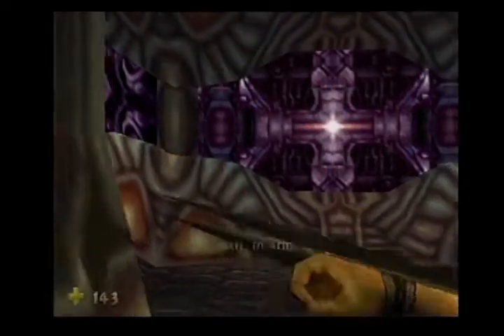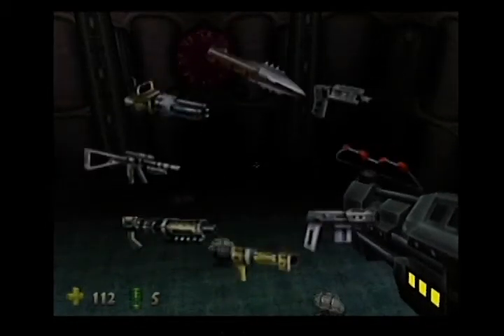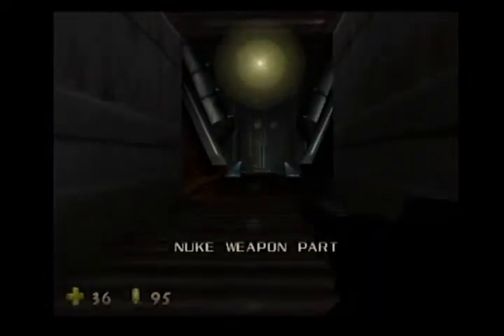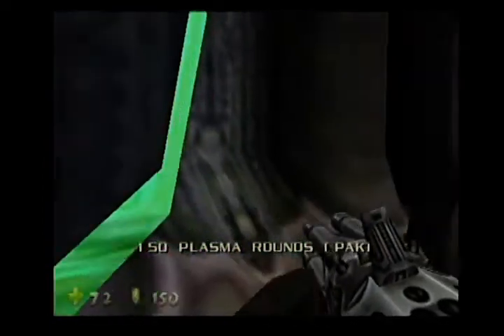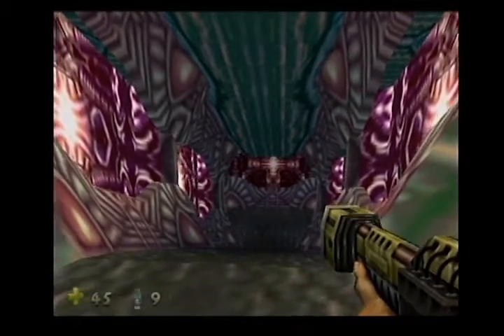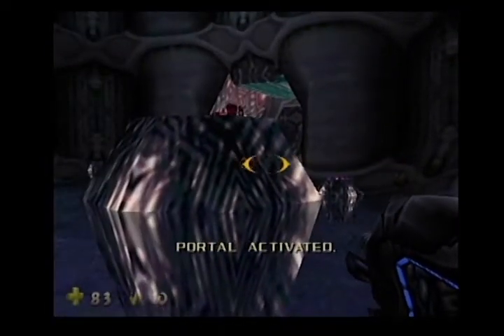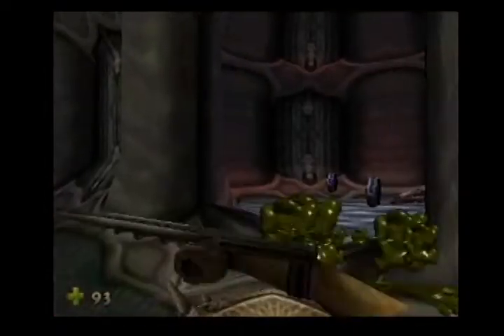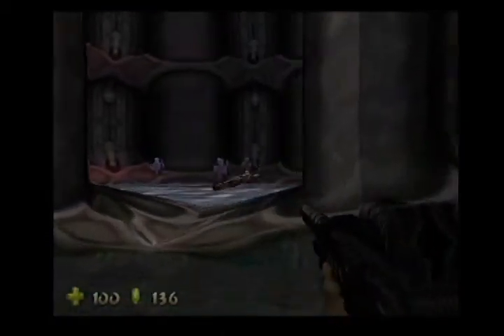Turok 2 22 - Unfair Working conditions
Venturing further into the ship, the hunter meets increased resistance from the Mantids. Vast rooms with Mantid Drones and Soldiers lying in ambust, snipers waiting to teleport into prime positions to take aim from the dark. The mantids wanted the Hunter stopped at any cost. Claiming the eagle feather the hunter visits his ancestors for guidance against this onslaught.